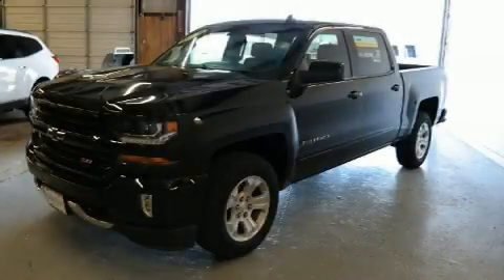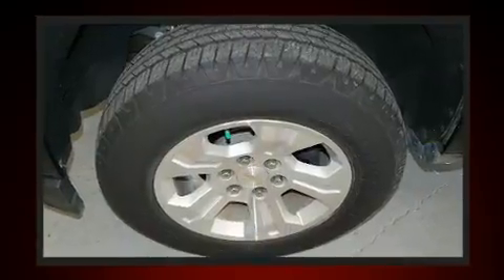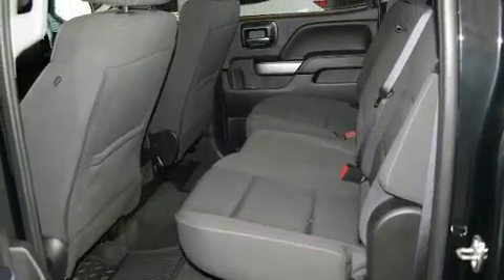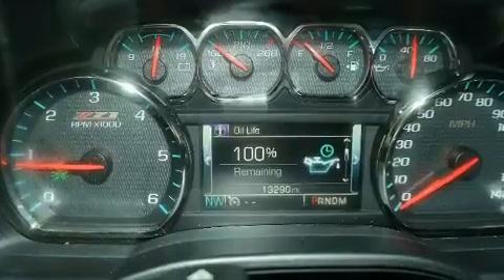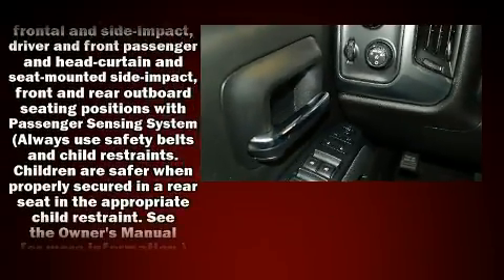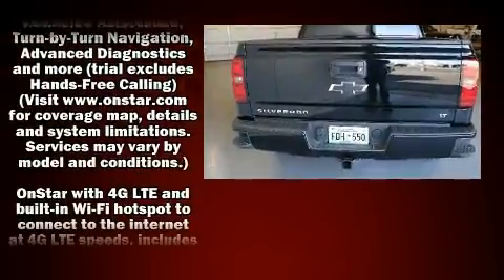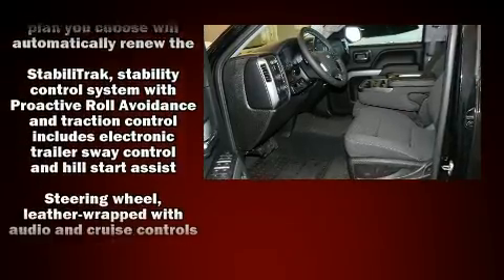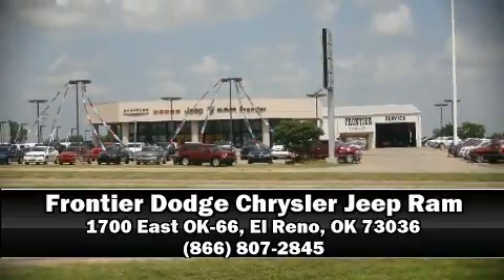2016 Chevrolet Silverado 1500 LT in El Reno, OK 73036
You can expect a lot from the 2016 Chevrolet Silverado 1500. With fewer than 15,000 miles on the odometer, this vehicle invigorates its segment with sporty proportions, generous equipment and exceptional safety! It distinguishes itself from the competition with features such as: a tachometer, variably intermittent wipers, a trip computer, air conditioning, tilt steering wheel, power door mirrors and heated door mirrors, and 1-touch window functionality. With high intensity discharge headlights illuminating your path, you'll always appreciate maximum visibility. Premium sound drives 6 speakers, providing you and your passengers a sensational audio experience. Passenger security is always assured thanks to various safety features, such as: dual front impact airbags with occupant sensing airbag, front side impact airbags, traction control, brake assist, a panic alarm, onStar, and 4 wheel disc brakes with ABS. Various mechanical systems are monitored by electronic stability control, keeping you on your intended path. Our knowledgeable sales staff is available to answer any questions that you might have. They'll work with you to find the right vehicle at a price you can afford. Come on in and take a test drive!